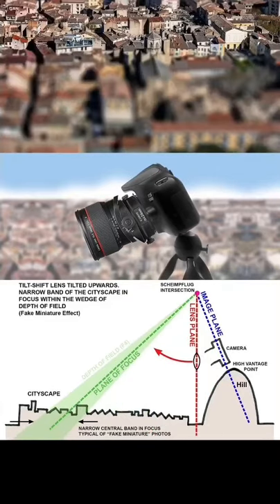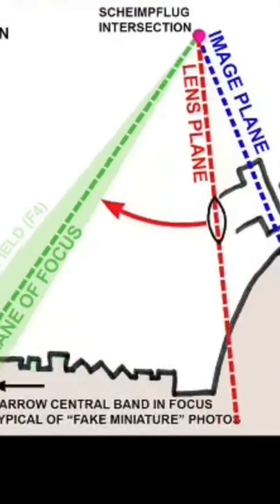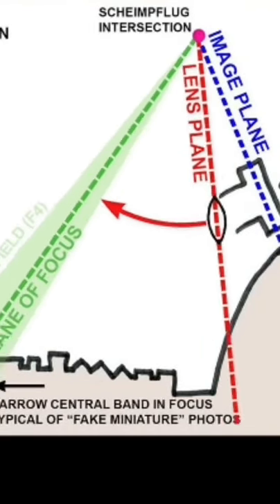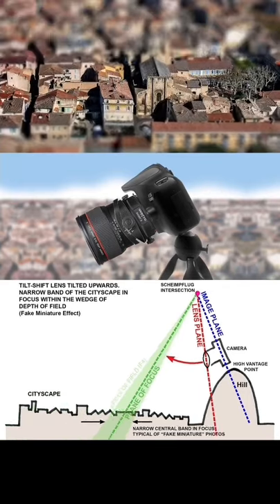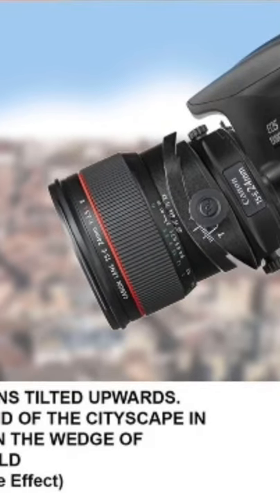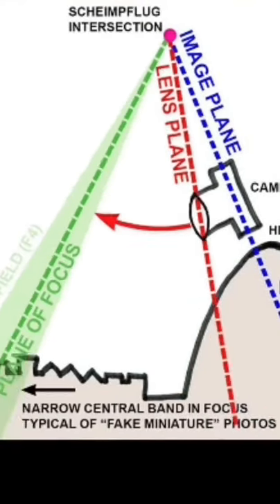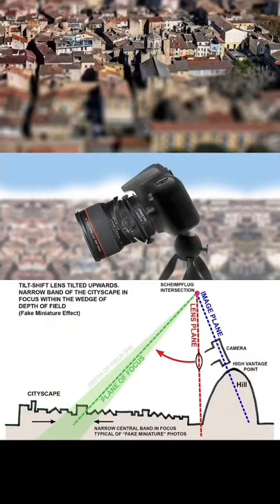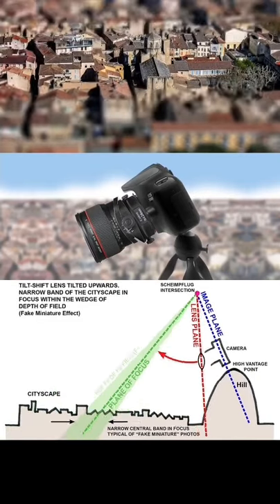Fake Miniature Photos with a Tilt-Shift Lens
This is a basic illustrated aid to help you visualise what happens to the focussing plane of a digital camera when you "Tilt" a tilt-shift lens upwards.

It includes animated diagrams to highlight how the "Plane of Focus" moves around when you tilt the lens up and down.

The video explains how tilting the lens up creates that popular style of photography, "Fake Miniature".